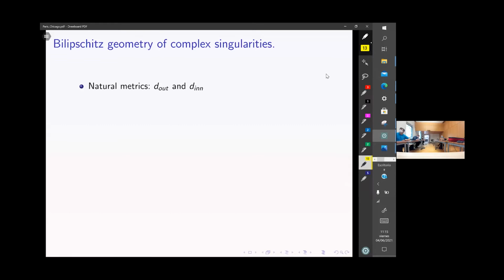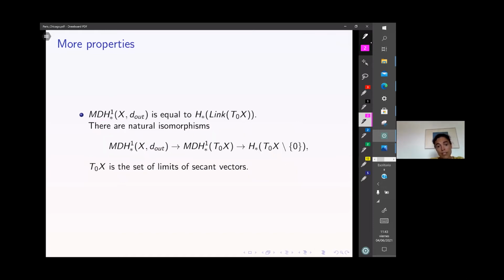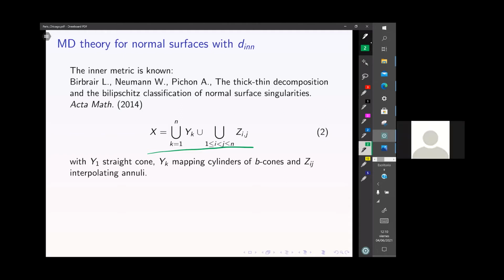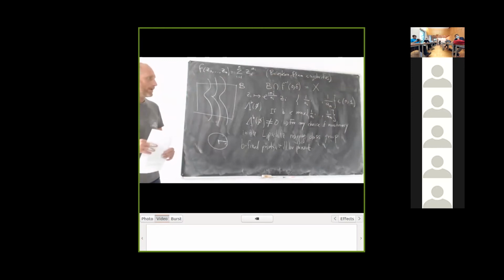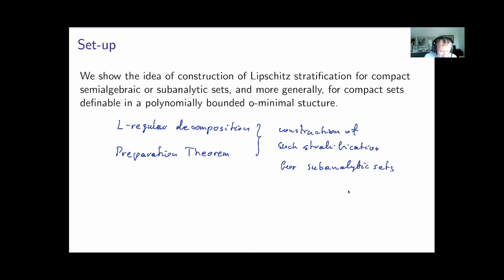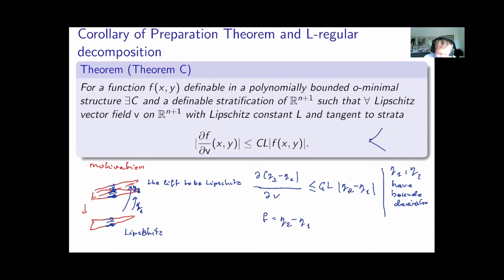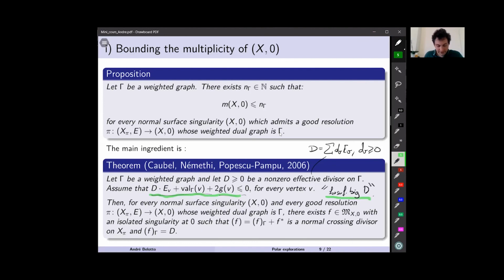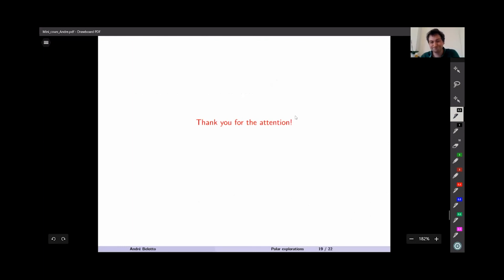Metric Geometry of Singularities workshop day 3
Metric Geometry of Singularities online workshop day 3
Organizers: Pooneh Afsharijoo, Hussein Mourtada, Antoni Rangachev and Bernard Teissier

The aim of this meeting is to gather researchers interested in Metric Geometry of Singularities and Bilipschitz Geometry.

00:07 Conference « Bilipschitz geometry of complex singularities » by Maria Pe Pereira, Madrid
51:29 Questions & Answers

55:56 Conference by Javier de Bobadilla, Bilbao
01:39:58 Questions & Answers

01:48:05 Conference « Lipschitz stratification for real singularities » by Adam Parusiński, Nice
02:27:23 Questions & Answers

02:29:20 Conference « Metric geometry of complex surfaces, Lipschitz Normal Embeddings, and polar exploration
Part III : Polar explorations » by André Belotto, Marseille
03:11:06 Questions & Answers

03:13:11 Conclusion